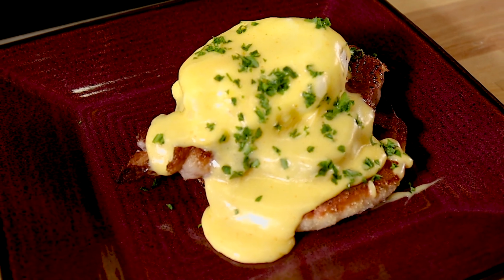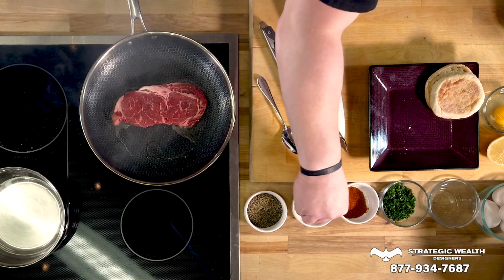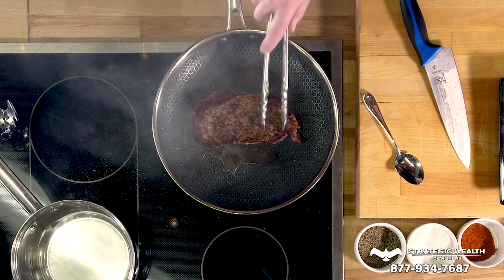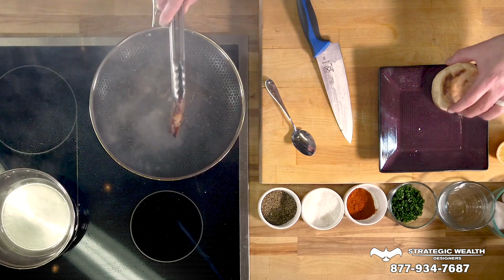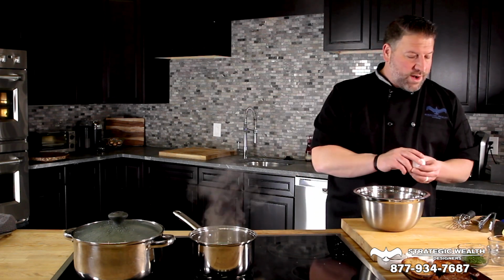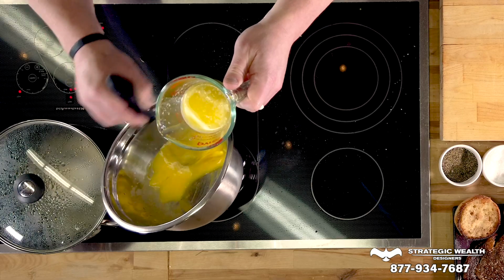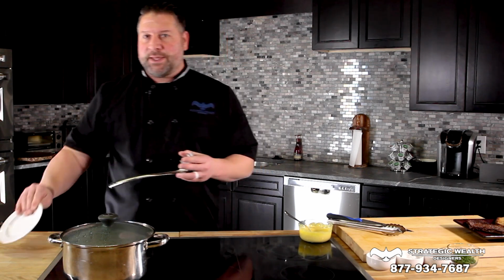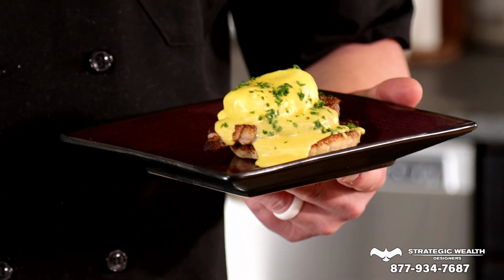Steak Benedicts | An easy and delicious way to elevate your brunch game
On this week's Taste of Retirement, we're showing you how to step up a classic eggs benedict into a delicious steak eggs benedict or steak benedict. Now many people can be a bit timid when it comes to cooking an eggs benedict recipe because of poaching an egg and making a hollandaise sauce, but they're not as hard as you might think!

We started off our steak eggs benedict by getting a nice, choice cut of ribeye steak. We then got our pan smoking hot so that we could get have a nicely seared ribeye steak. While that was searing, you should use that time to make the poached eggs. Now, there are a few different options for how to poach an egg, but we went with some white wine vinegar and salt in a simmering pot of water, where we created a vortex and dropped the egg in, the put the lid on and killed the heat. Next was the hollandaise sauce recipe which consists of 4 egg yolks, cayenne pepper, salt and a stick of butter. Many people are nervous about breaking the sauce but our easy hollandaise can easily be fixed by adding another yolk to it.

We hope you give our steak benedicts a try for yourself for a brunch made easy and a way to elevate brunch to impress your friends!